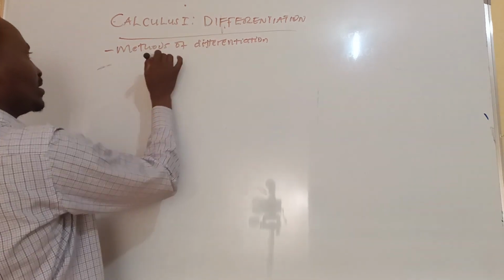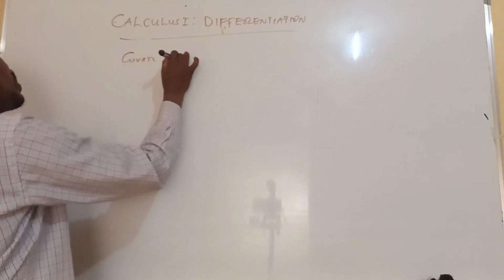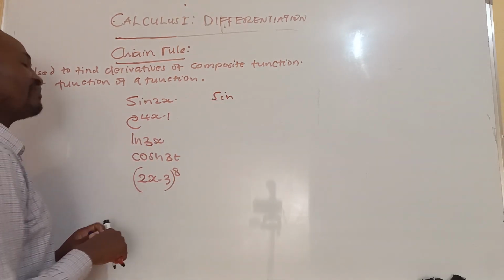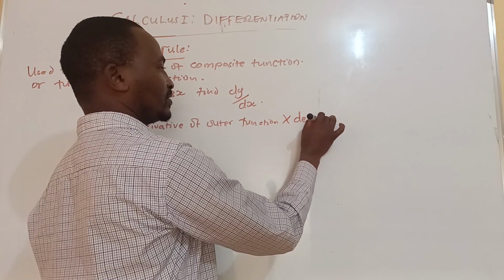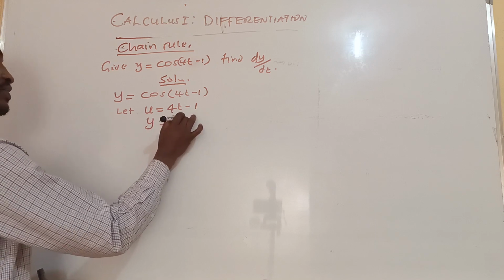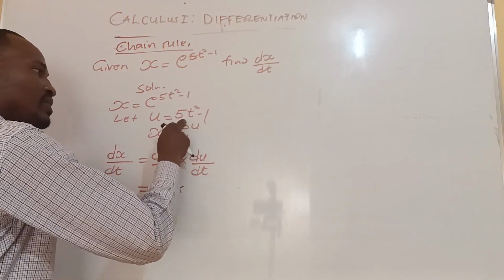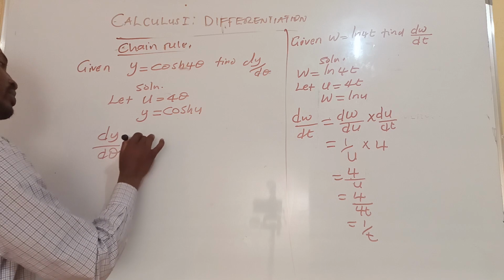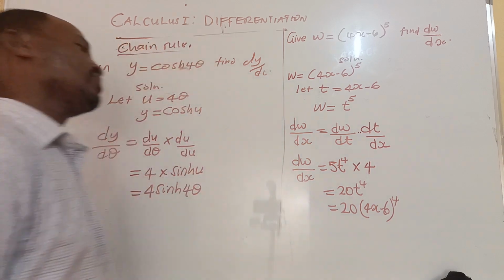KNEC exam past paper worked questions - Introduction to differentiation/Chain Rule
KNEC  exam past paper worked questions with answers/ Introduction to differentiation (Chain Rule). In this video, we will introduce Calculus I which in the KNEC examination covers differentiation, applications of differentiation, partial differentiation and applications of partial differentiation  Students taking a diploma in electrical engineering, diploma in Mechanical engineering diploma in automotive engineering, craft certificates in electrical, mechanical and building technology and other engineering courses will find this helpful video.